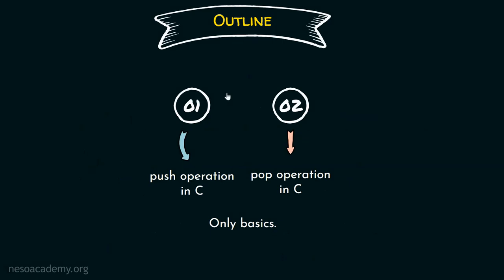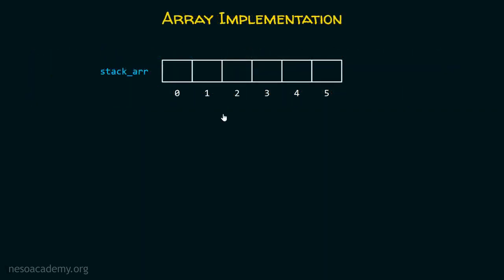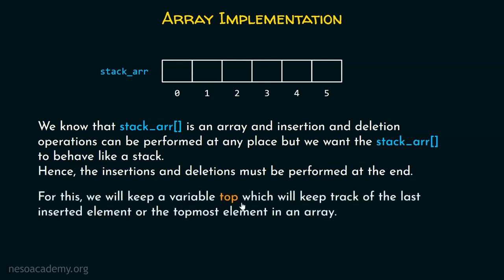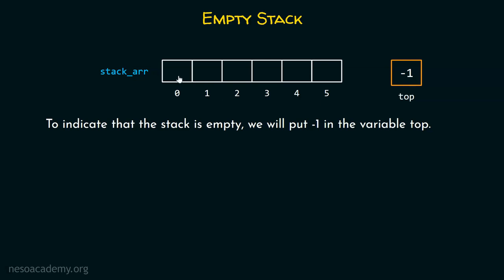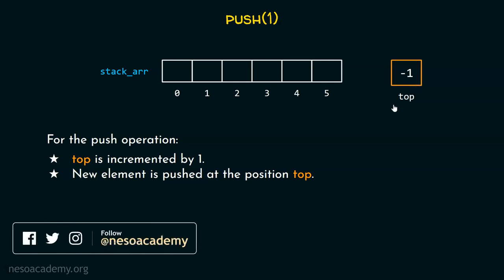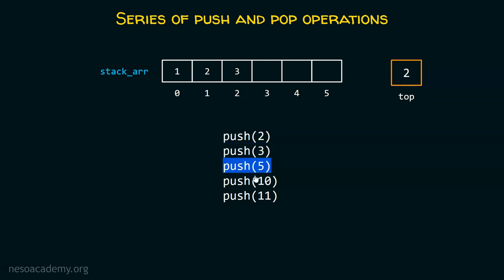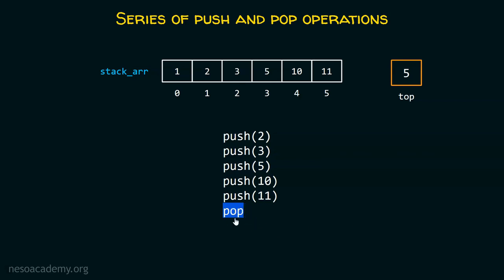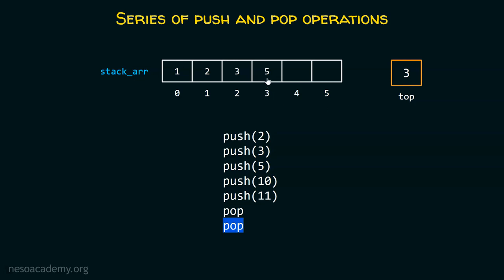106 Array Implementation of Stacks Part 1